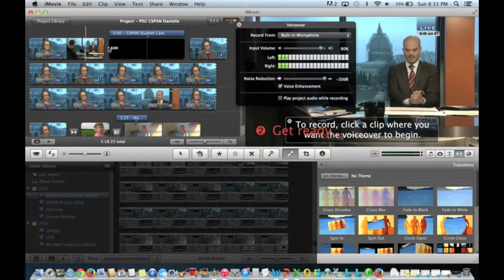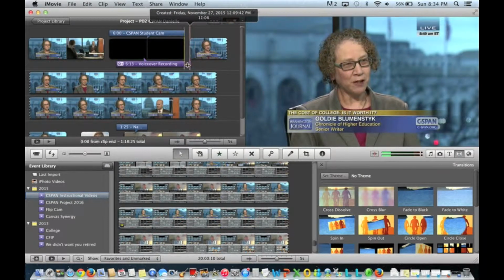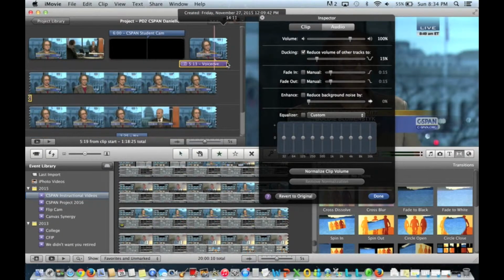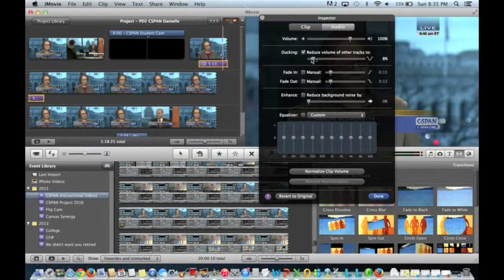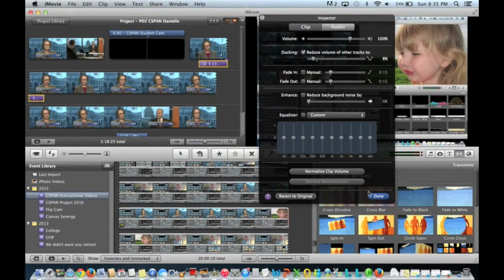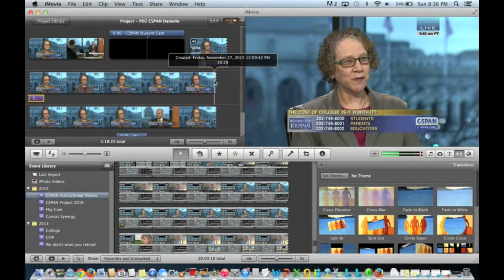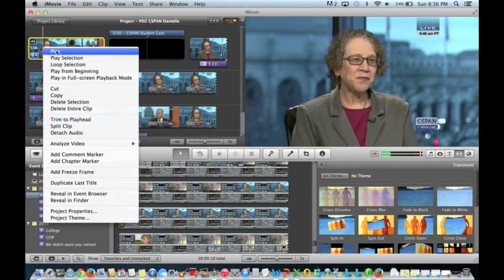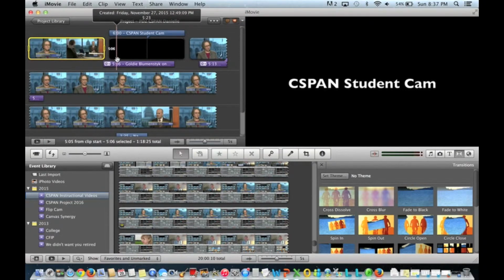8 Recording and Adjusting Audio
CSPAN Instructional Videos